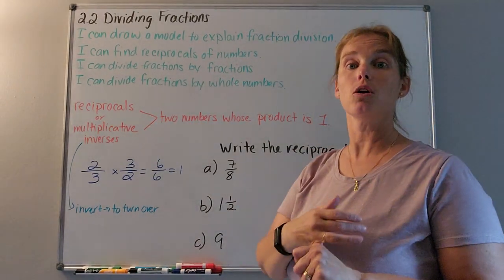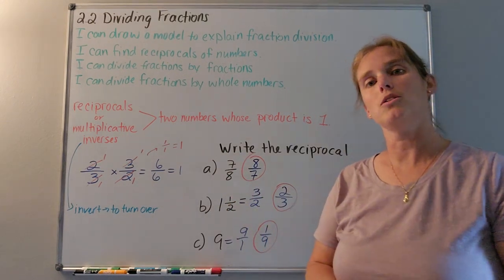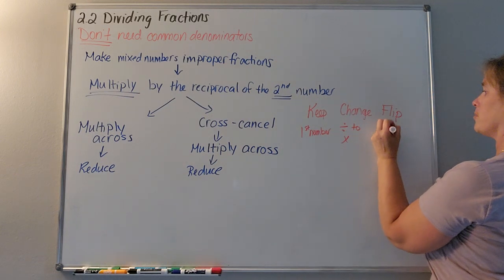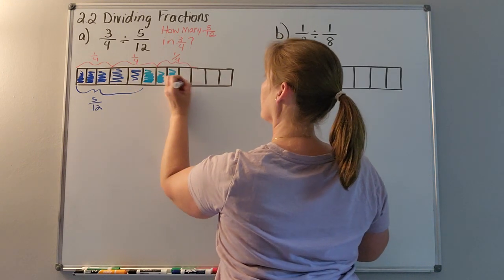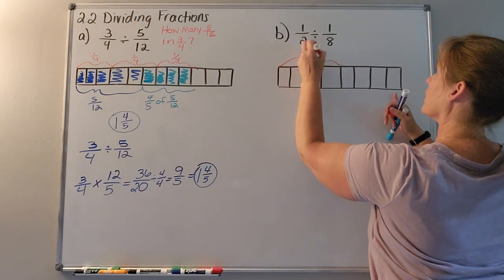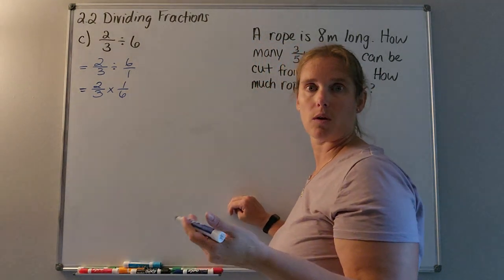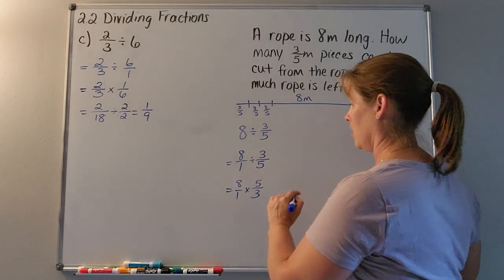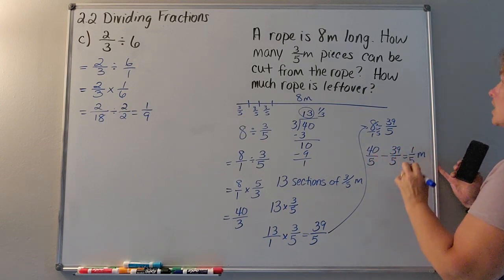2.2 Dividing Fractions (Big Ideas Math - Grade 6, Green Book)